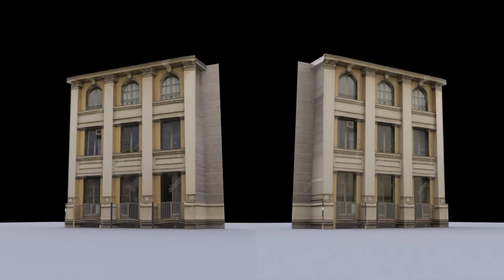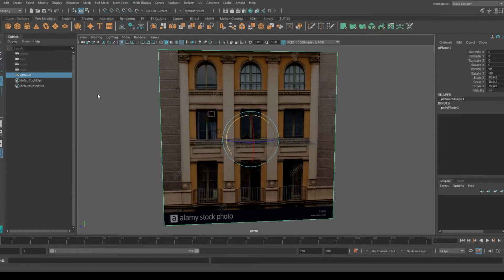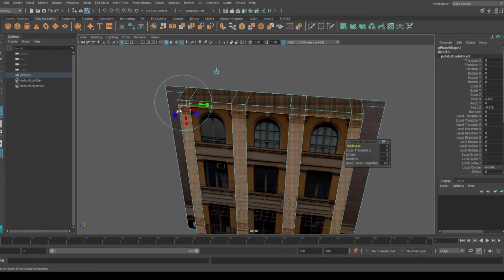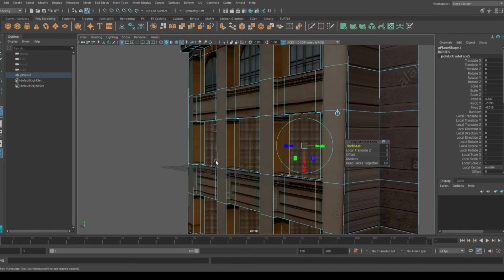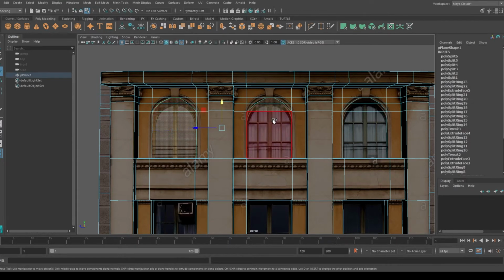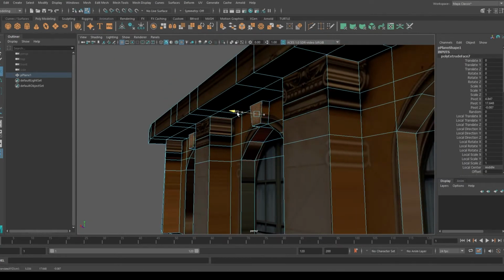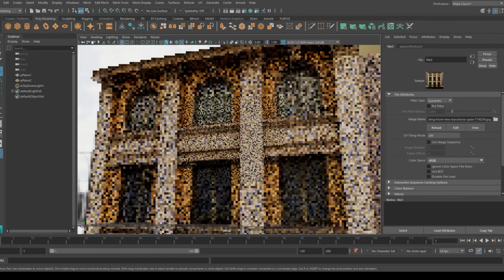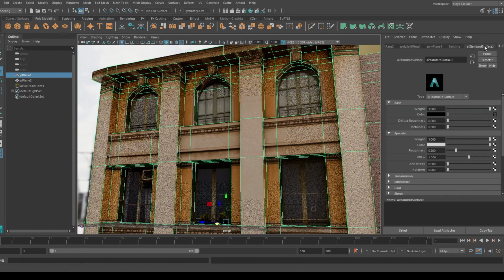Create realistic buildings in 10 Minutes! 3D Tutorial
In this video, I will show you my process on modeling the a realistic building, a method I learned from another famous youtuber Ian Hubert. He's a very talented artist, and if you want to go see his videos or support him, go to his channel in this link!